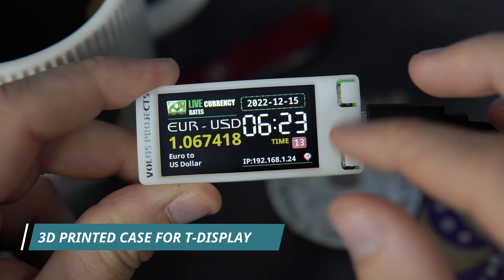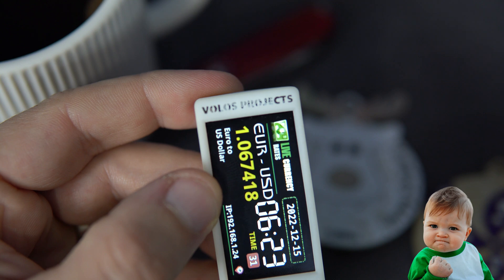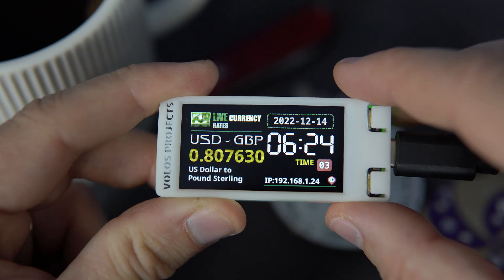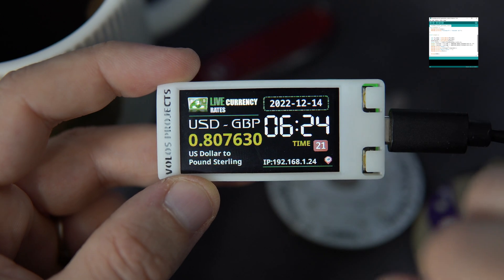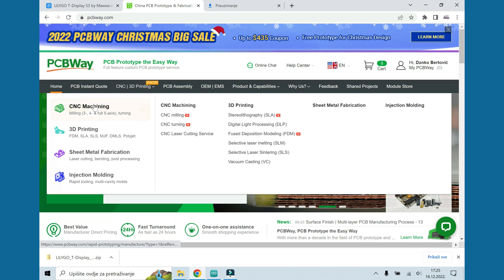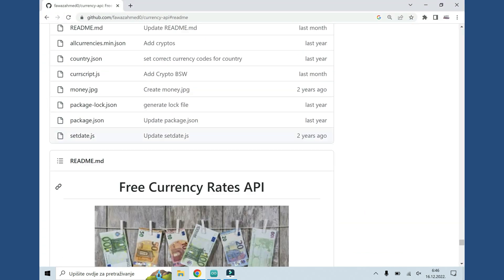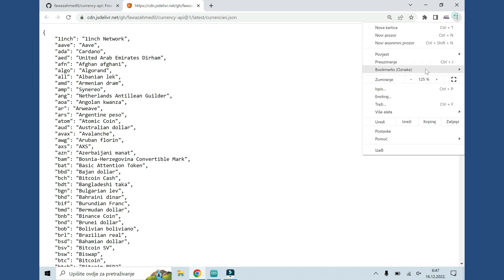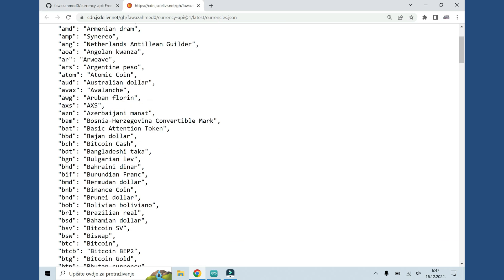3D Printed Case for LilyGo T-Display S3 Exchange Rate Monitor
Hello again, in this video i will show you my case for T-display S3. Also for this video I needed a new project so I made another clock but this time I added a currency exchange rate monitor. Sponsor of this video is PCBWay They are offering 3D printing service so I used that service to print this case. I am more than happy with the results.

You can check and BUY LilyGo T-Display S3 development board